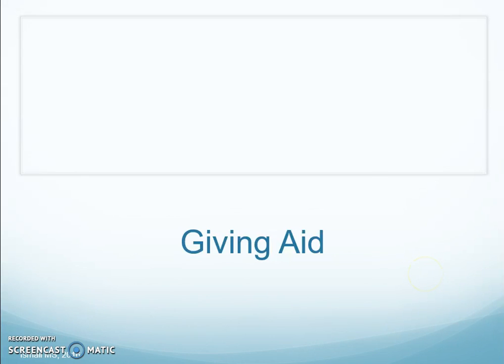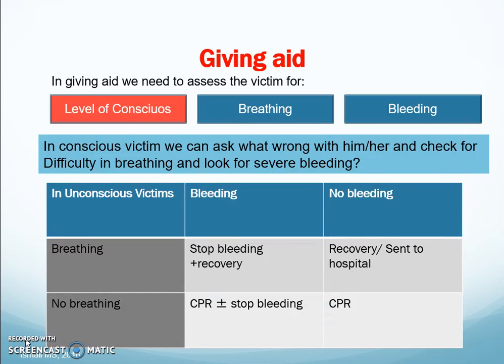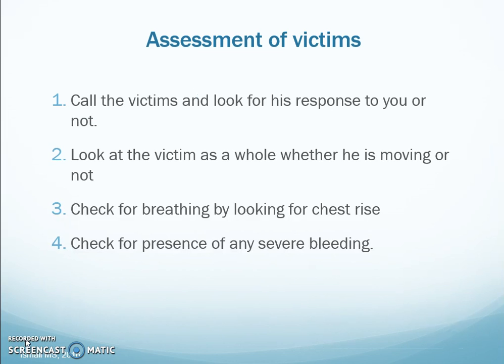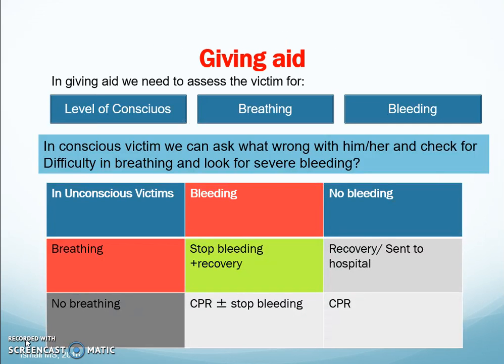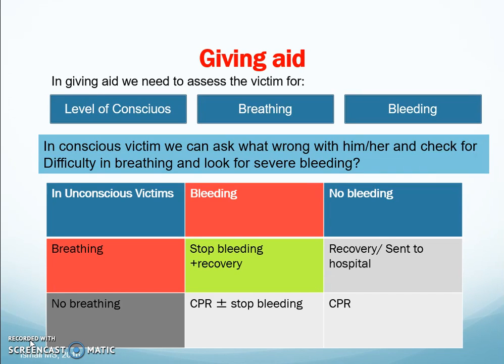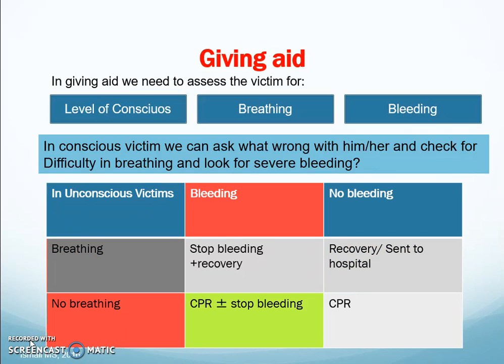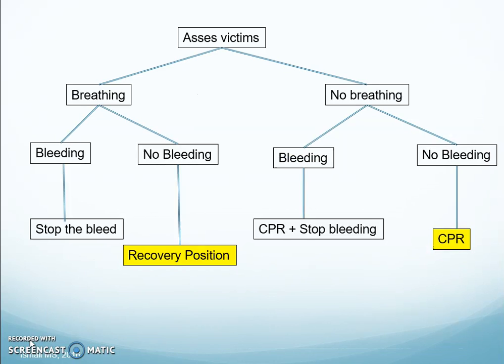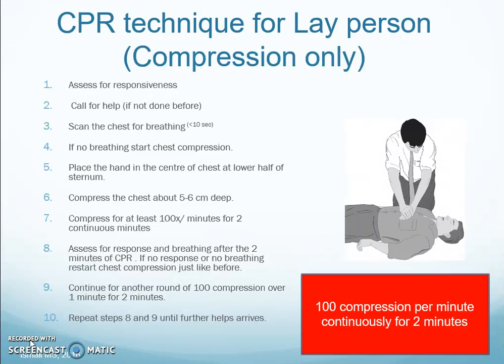Approach 4: Aid